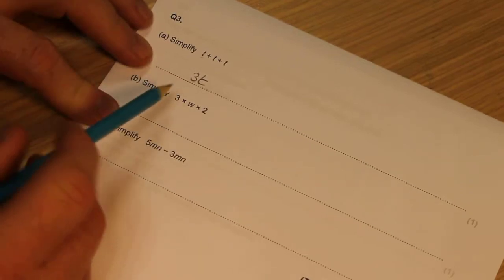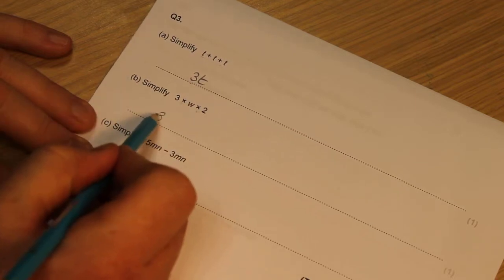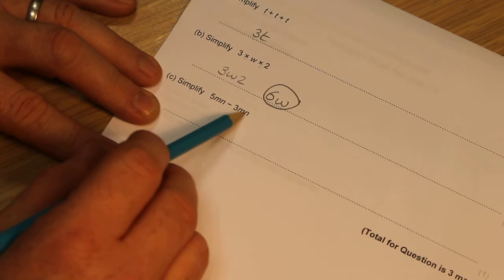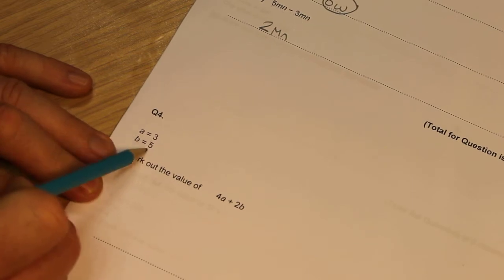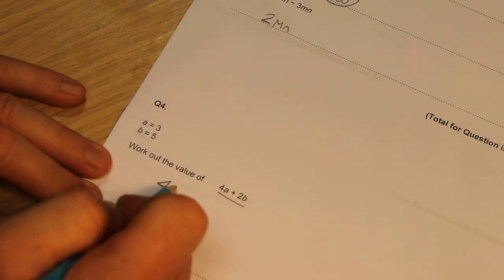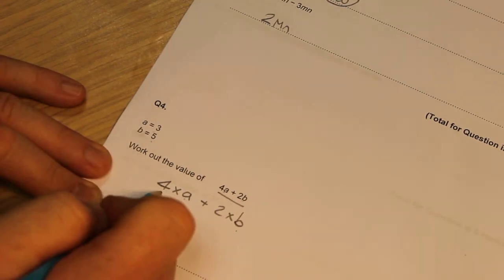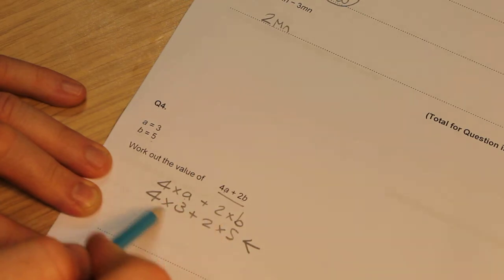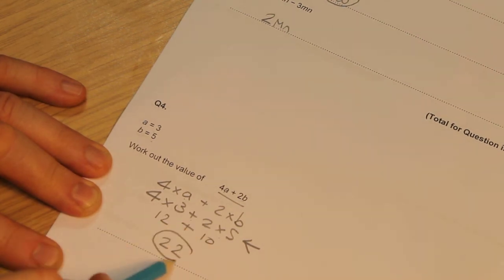3 Algebra Q3 and 4